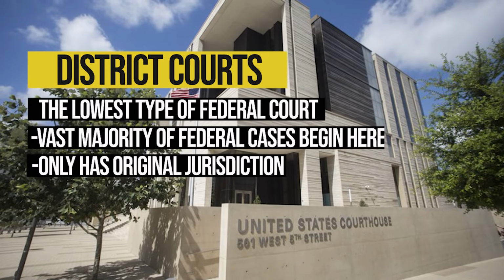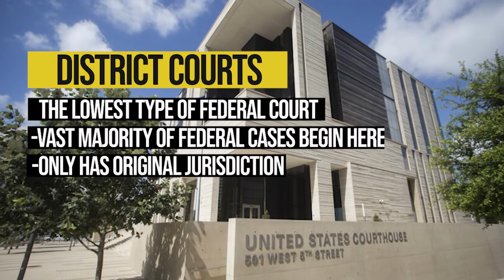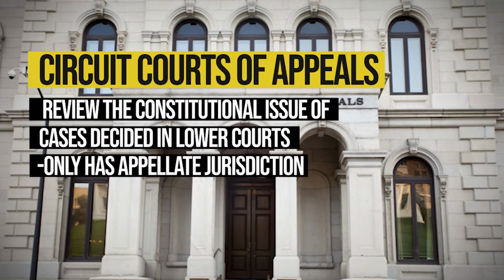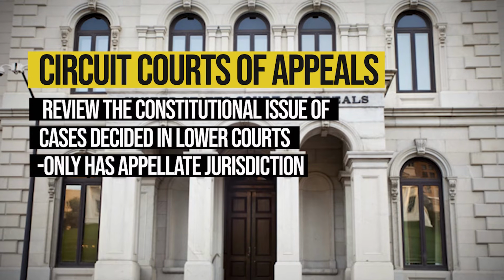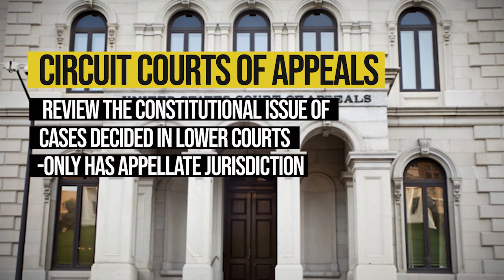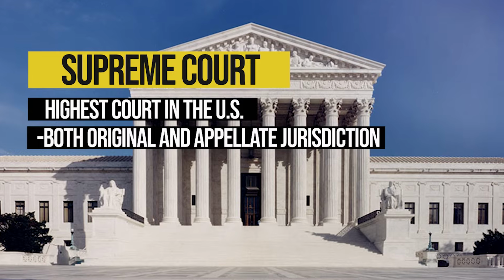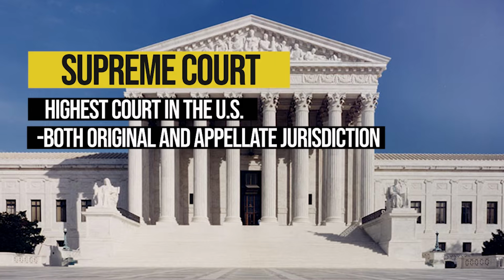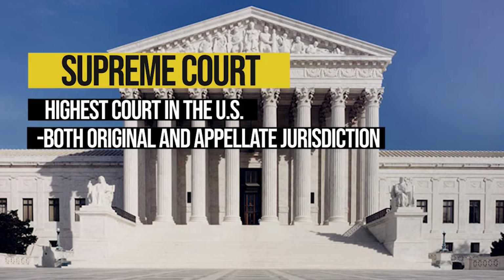AP Gov 2.8 | The Judicial Branch | NEW!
How the Judiciary started at the bottom and got here: Judicial review.